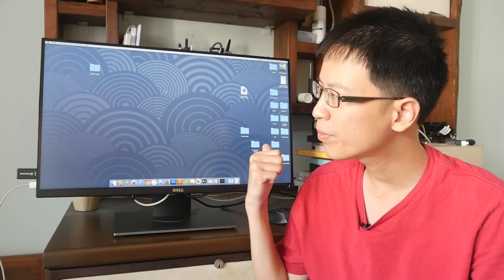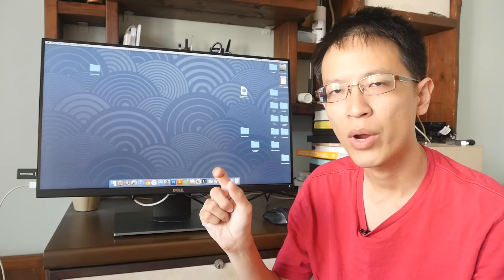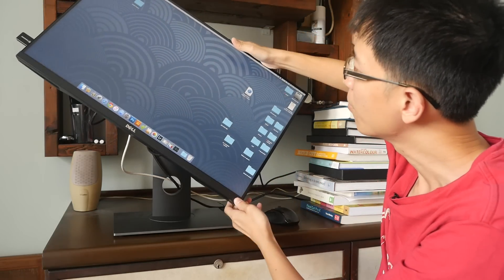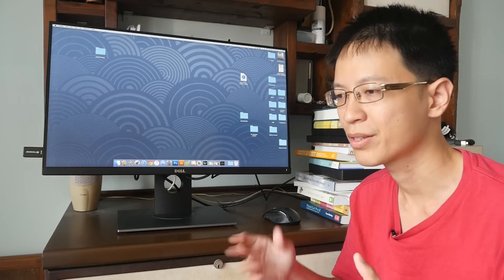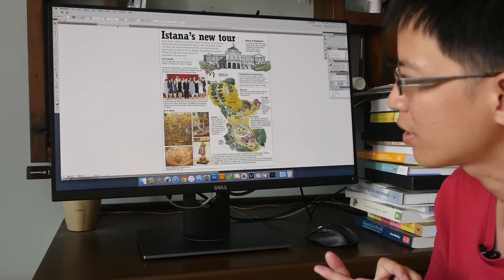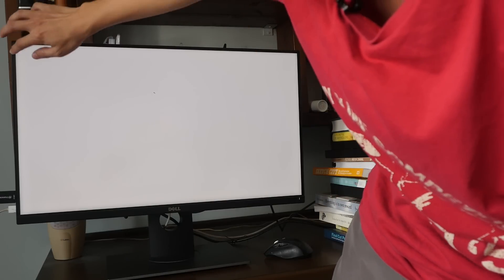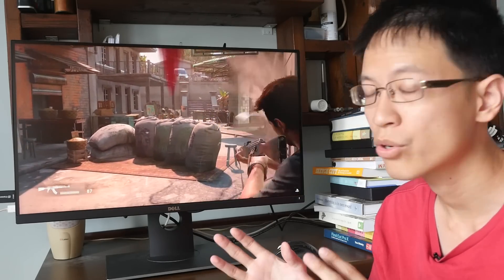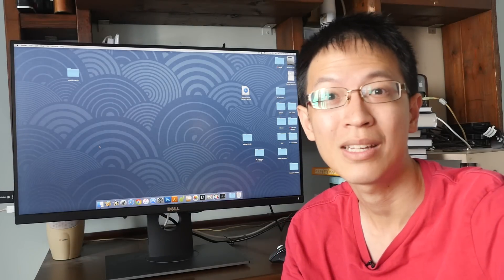Artist Designer Review: Dell UP2716D LED monitor (AdobeRGB, 1440P @ 60Hz)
Review of the Dell UP2716D IPS LED monitor from the perspective of an artist, designer. Colour gamut supported: 100% Adobe RGB, sRGB, REC709, 98% DCI-P3